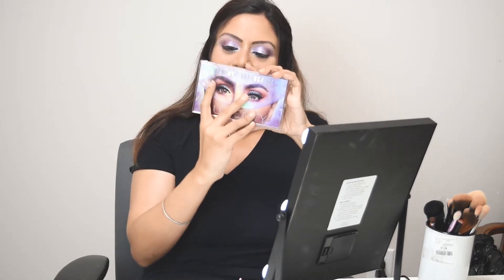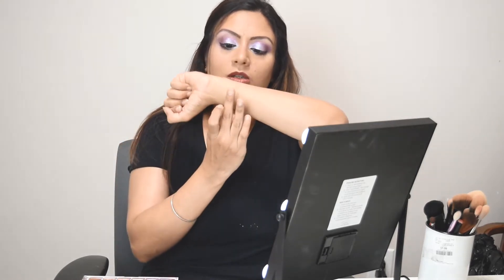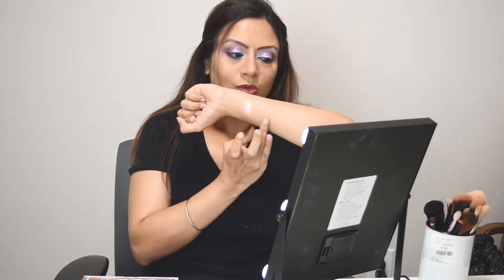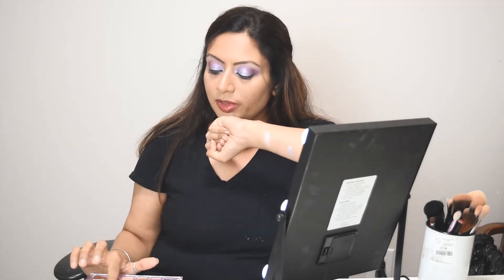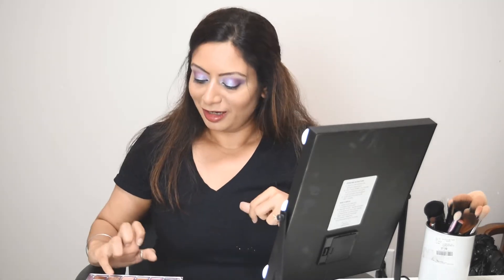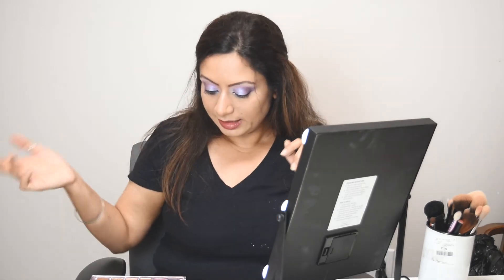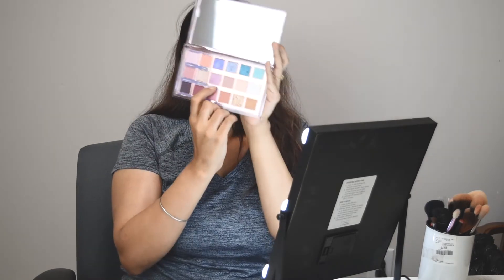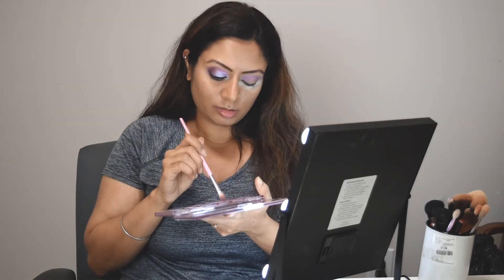Huda Beauty Mercury Retrograde Eyeshadow Palette Review